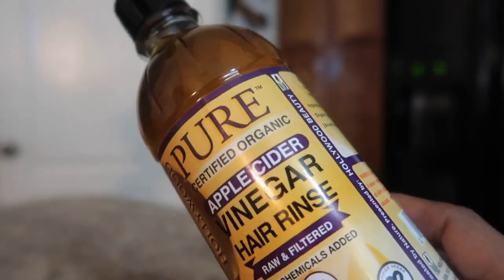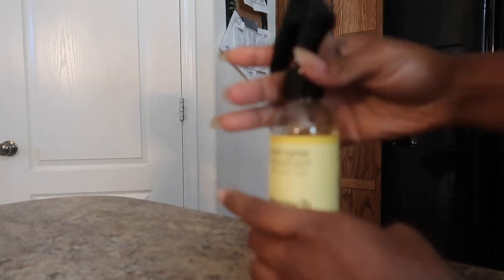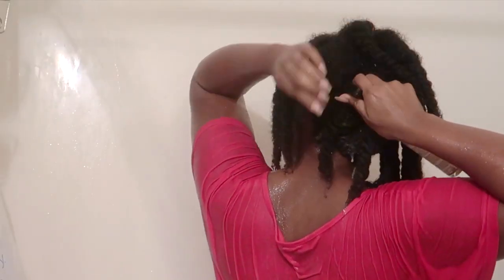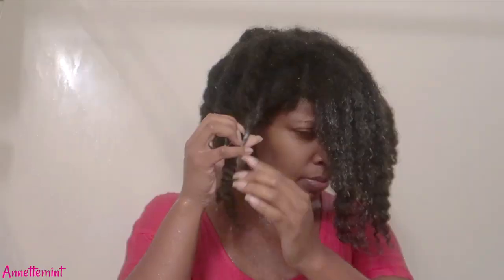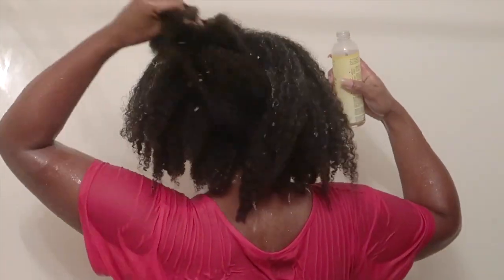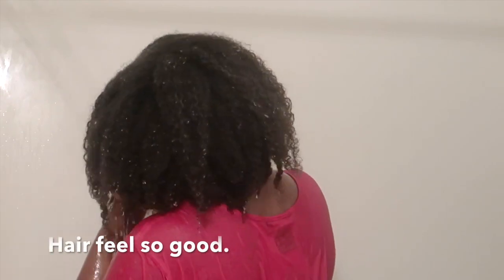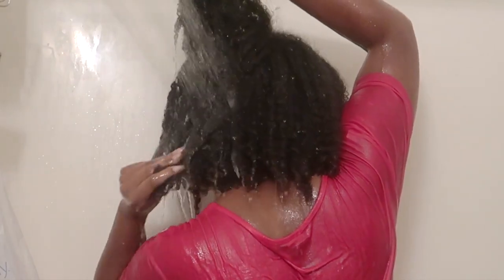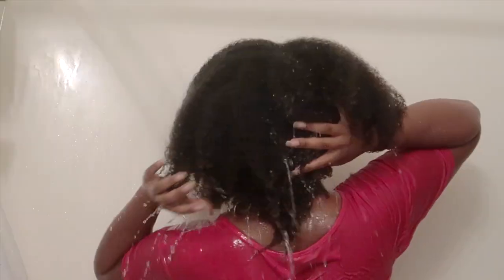PRODUCT REVIEW | HOLLYWOOD BEAUTY APPLE CIDER VINEGAR RINSE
In this video I do a apple cider vinegar rinse using Hollywood Beauty's product. My hair felt soft, cleanse and strong after the acv rinse. I'll be using the product to detangle my hair and for monthly rinses.

EQUIPMENT USED
🔸 LAPTOP: MAC